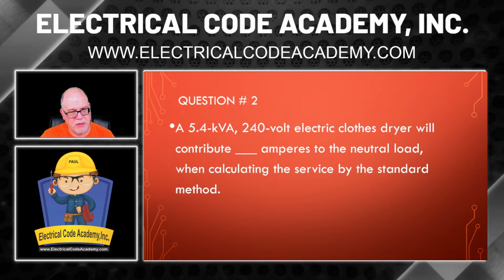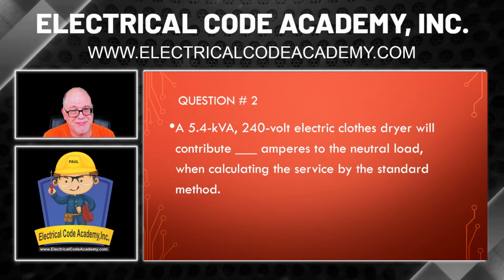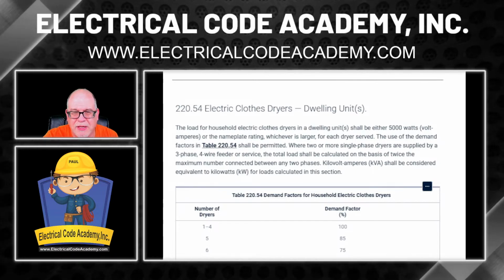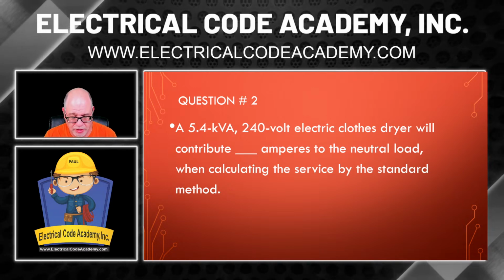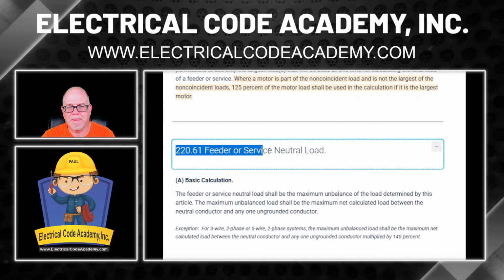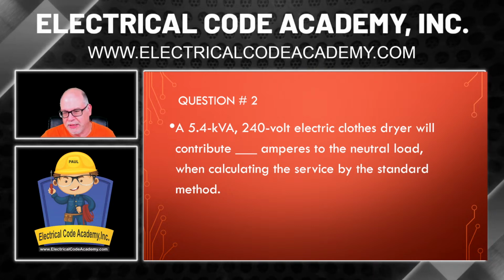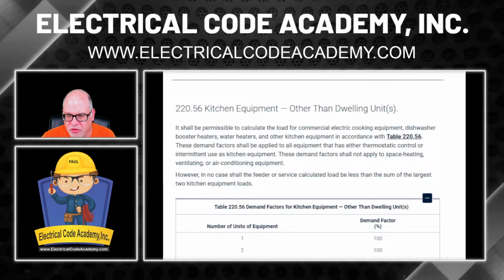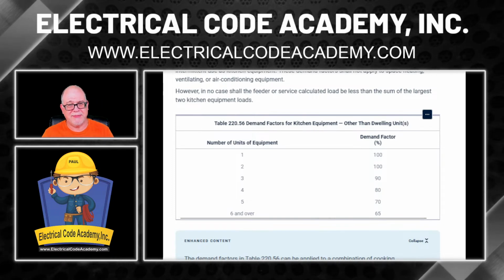Electrical Exam Prep E5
Electrical Exam Prep